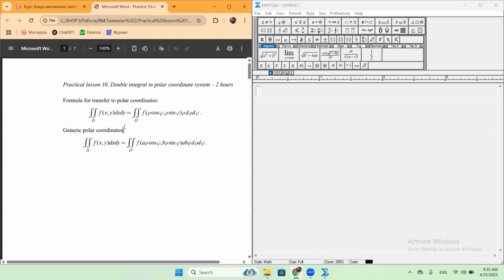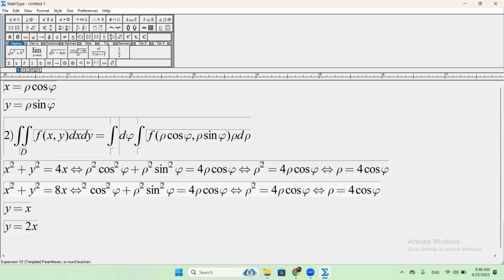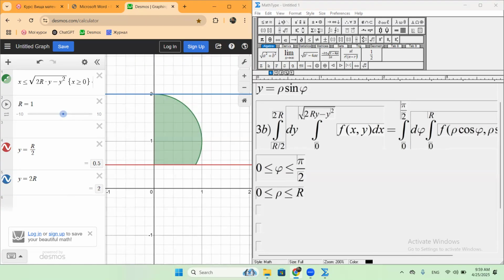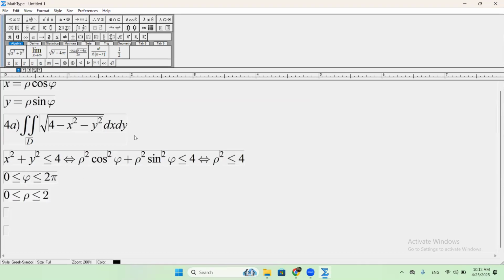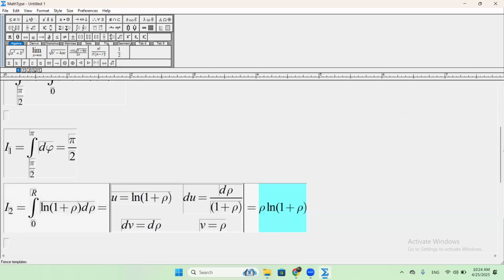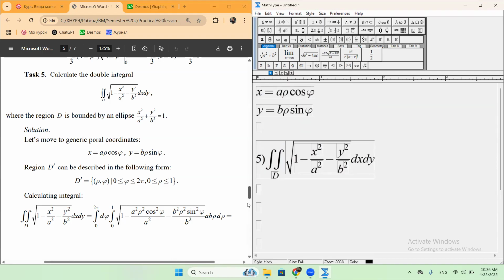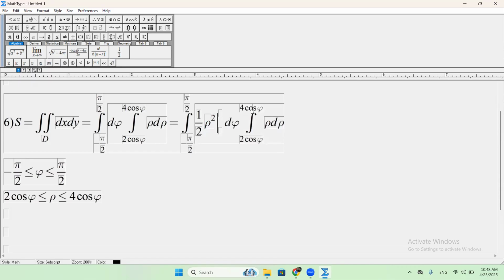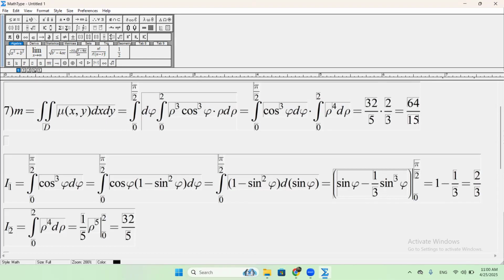PZPI 24 3 Practical lesson 10